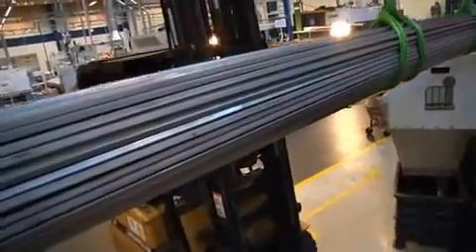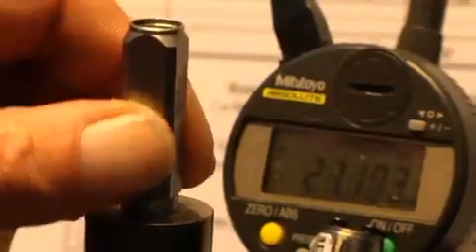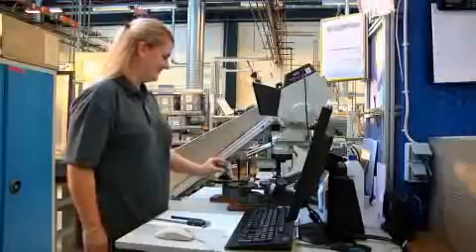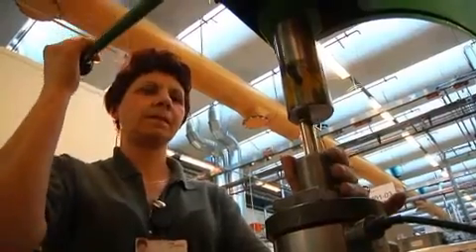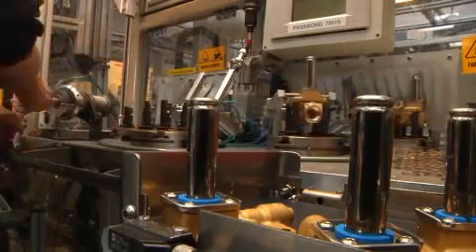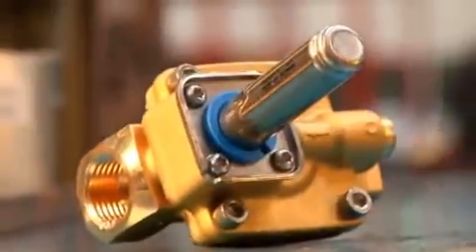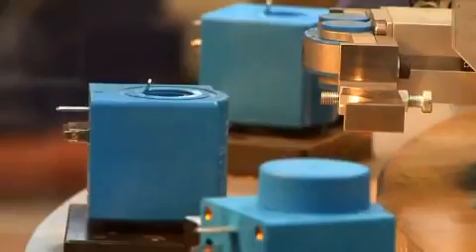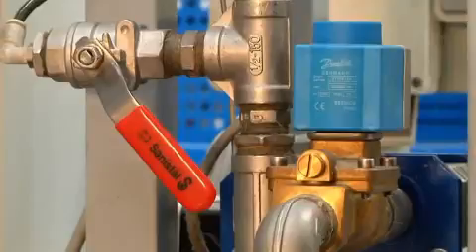Valvulas Solenoides Danfoss